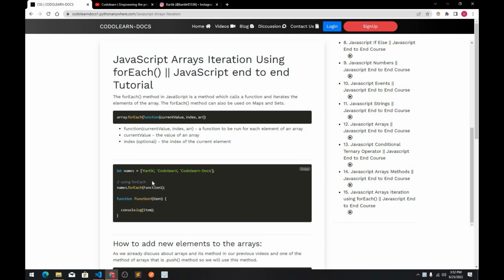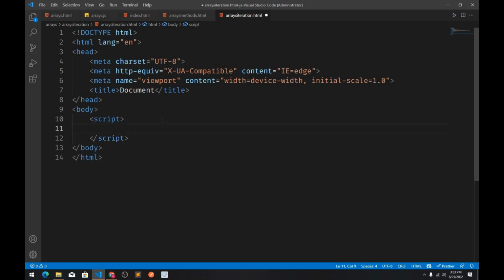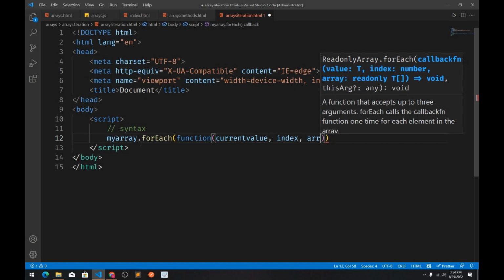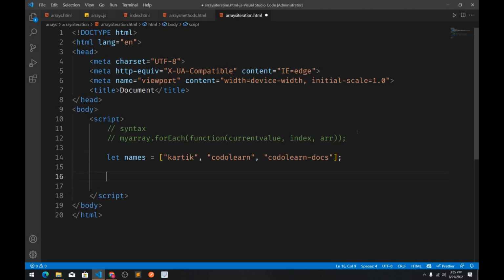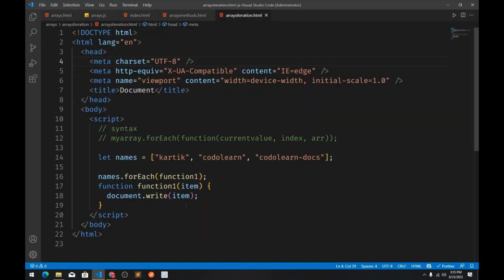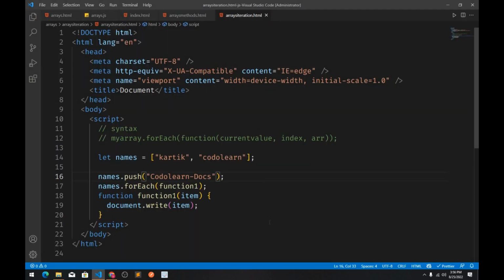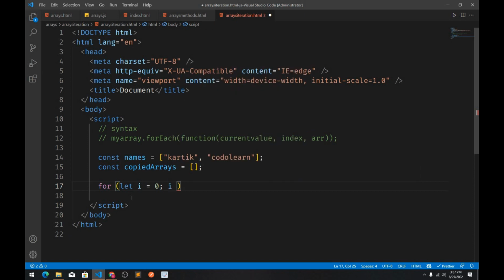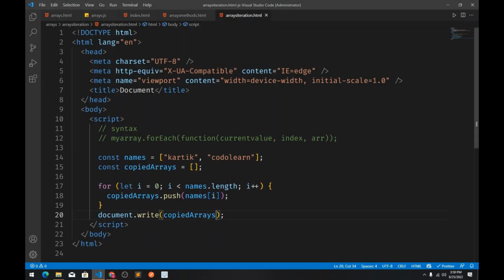Arrays Iteration Part(#3) || JAVASCRIPT END TO END COURSE #17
Hello Guys welcome back to the channel and in this video i will gonna teach you about Arrays Iteration in JavaScript